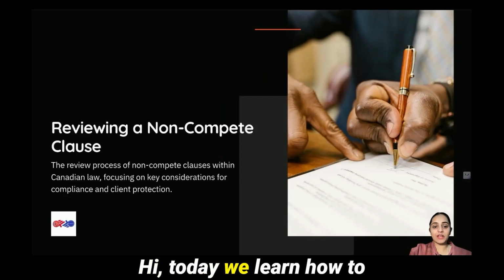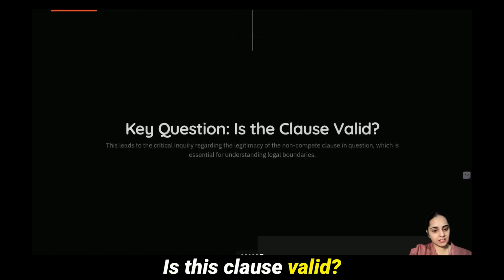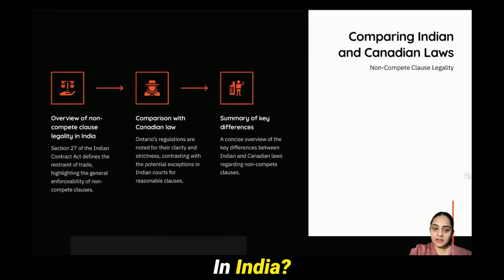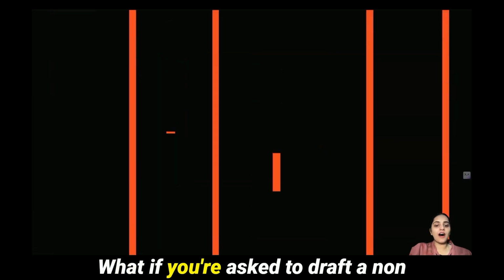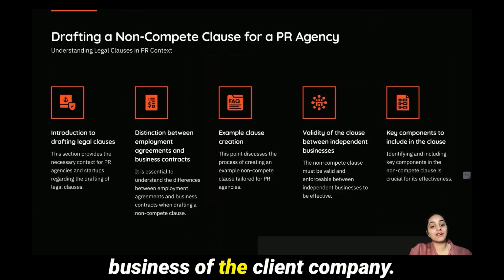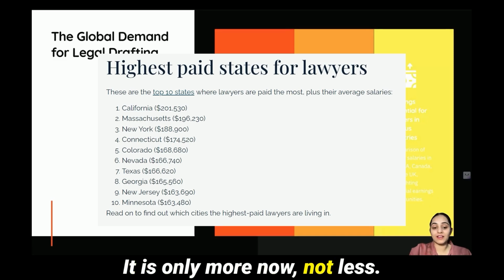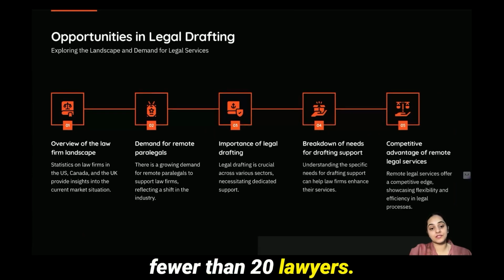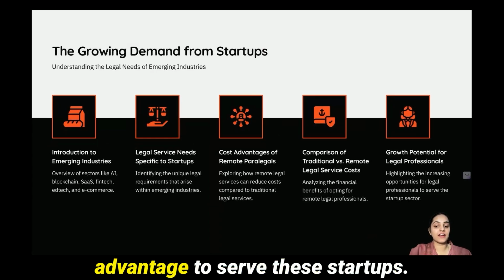3 Different ways to Draft a Non-Compete Clause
To Upskill Yourself With Professional Courses:
👉 Explore LawSikho Courses

Join Our FREE Webinars:
🎯 LawSikho Webinars

Description

Non-compete clauses are a crucial element in many agreements, from senior-level employment contracts at startups like Spotify to faculty agreements at coaching institutes or chefs at hotels. In this video, we’ll show you 3 different ways to draft a non-compete clause, ensuring that you can tailor them to your client’s specific needs—whether that’s during the agreement, post-termination, or by defining the exact scope of “competing business.”

What You’ll Learn:

Non-Compete During the Agreement Term:
Understand how to keep a consultant or employee from working with a competitor while the contract is active.

Non-Compete Post-Agreement:
Learn how to extend non-compete obligations beyond the termination or expiration of the agreement, securing ongoing protection for your client’s interests.

Defining a Competing Business:
Discover how to customize the scope of competition—broad, narrow, or location-specific—so that the clause remains fair, enforceable, and beneficial to your client.

Real-World Relevance:
Knowing how to draft non-compete clauses isn’t just a theoretical skill—clients across the globe, including those on freelancing platforms like Upwork, pay well for these services. Mastering these clauses can unlock international opportunities and higher earnings.

Join Our Free, 3-Day Bootcamp:
Do you want hands-on training to draft and review non-compete clauses effectively? Our free, live, 3-day bootcamp (9 hours total) this weekend will give you step-by-step guidance. No recordings will be available—set a reminder now and learn to serve global clients with confidence!

About LawSikho:
LawSikho is India’s leading online legal education platform, bridging the gap between theory and practice. Our advanced, practical courses cater to lawyers, businesses, and universities, empowering legal professionals to excel in a global market. We’re backed by a community that contributes to the iPleaders blog—one of the world’s largest legal blogs with over 10 million annual readers—and hosts regular webinars, events, and a fast-growing YouTube channel.